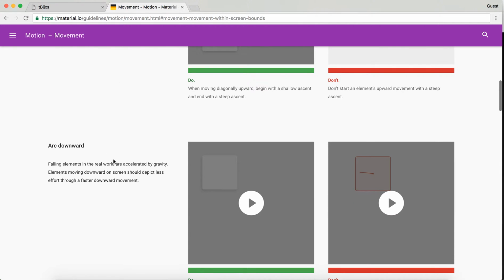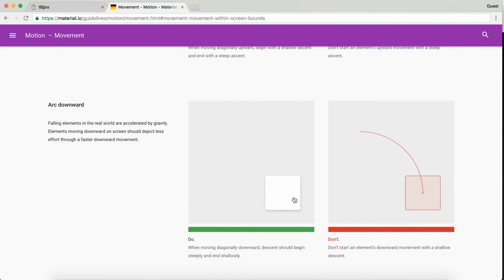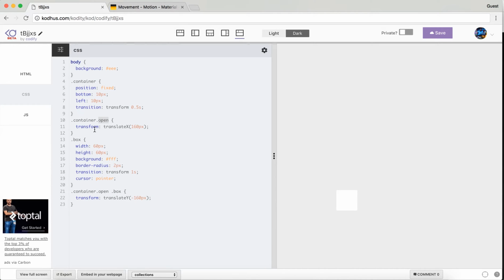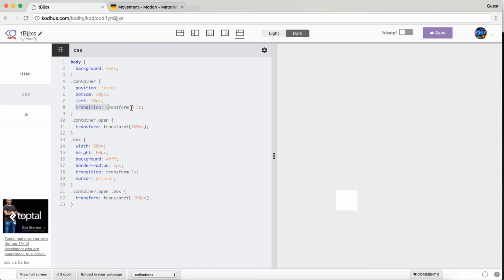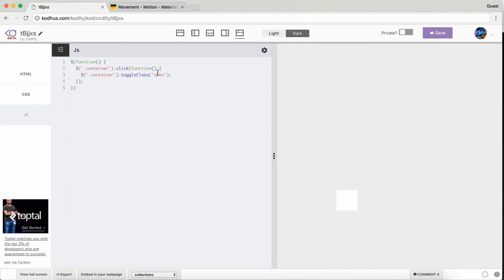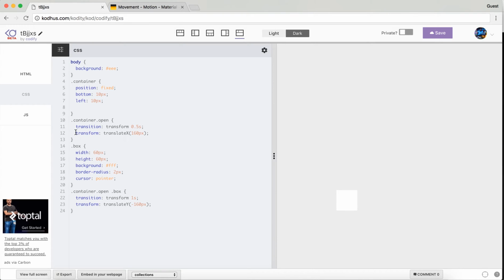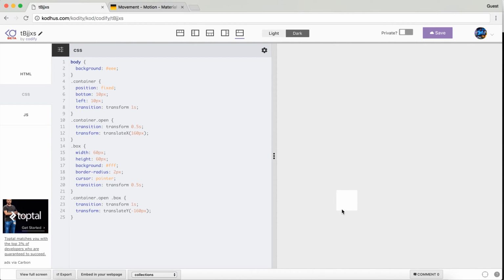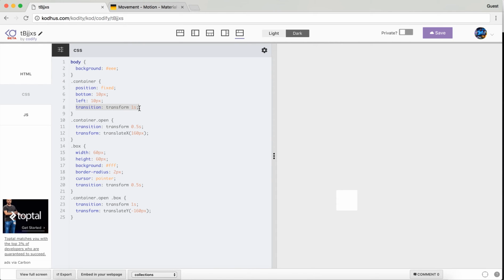Downward arc motion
In this tutorial, I'm showing you how to do upwards and downwards arc movement both on the same path